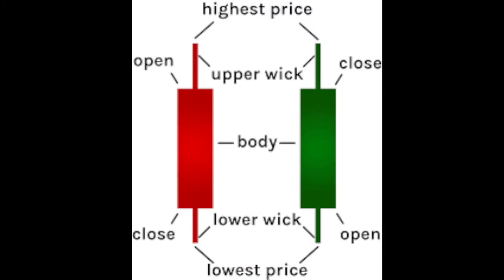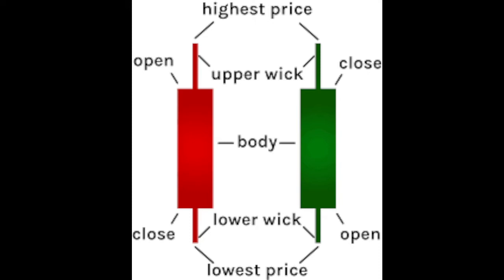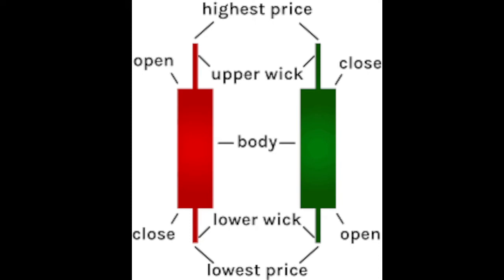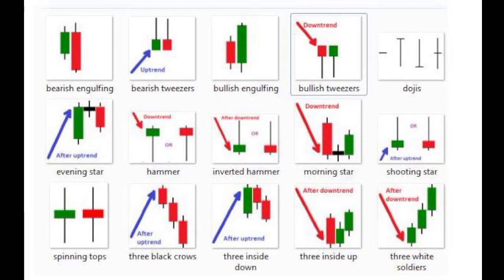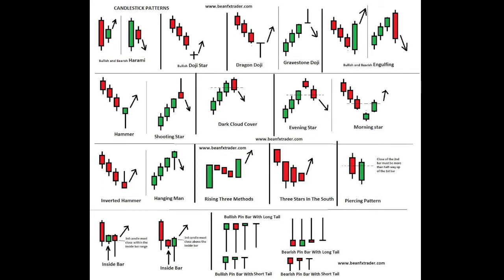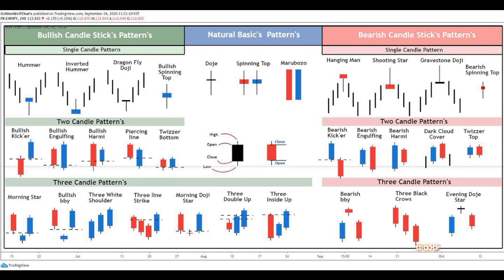WHAT IS A CANDLE?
A quick videos on the basics of what a candle is.
Trading platform I'm using:

Webull --- you get free stocks for using it.